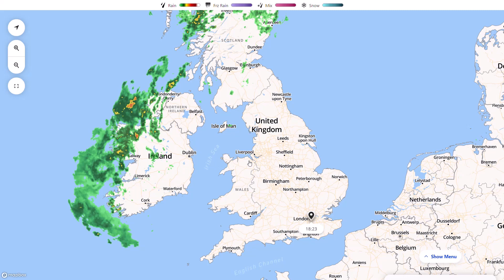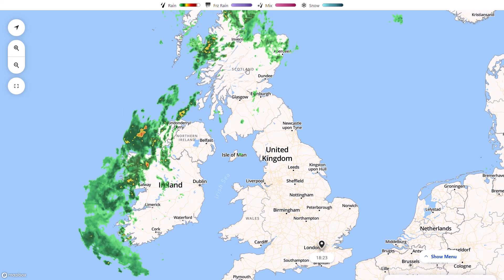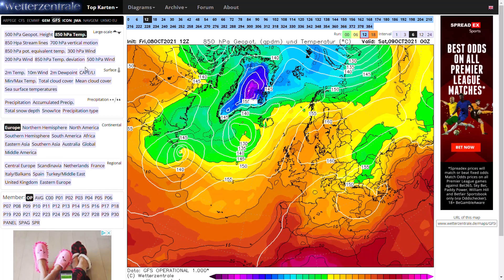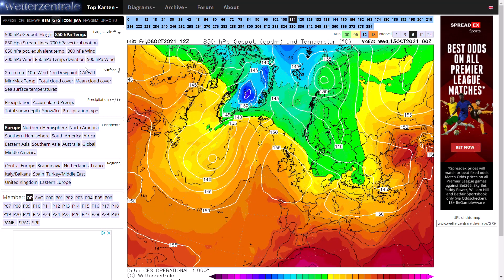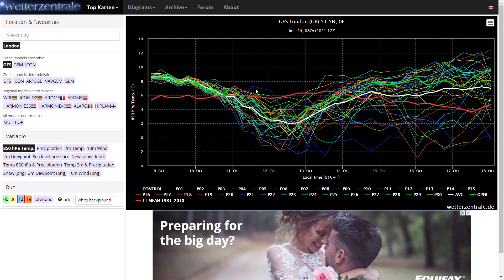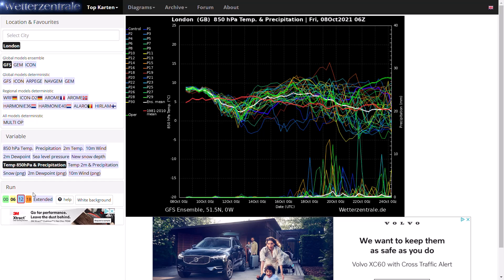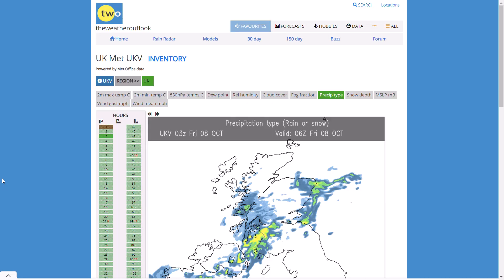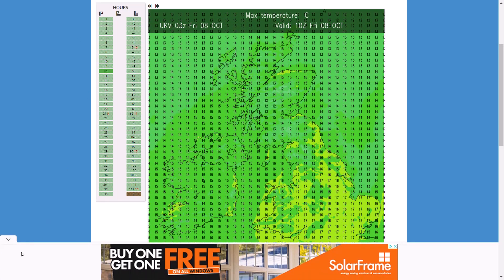Northern Blocking and High Pressure to Dominate! 8th October 2021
00:00 Live Precipitation Radar
01:22 GFS Operational Run
03:26 NAO and AO Indexes
06:39 GEM Operational Run
08:15 ECMWF Operational Run
09:33 GFS Ensembles
12:09 UKMO (High Resolution) Precipitation/Temperature Gust Charts